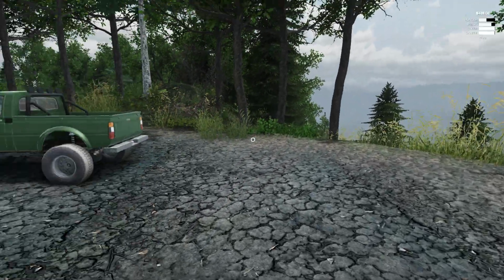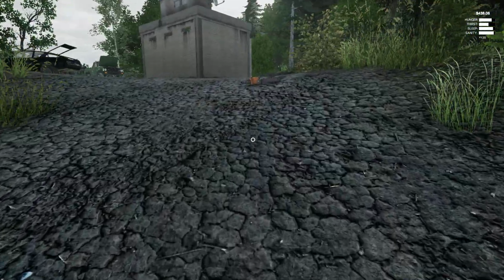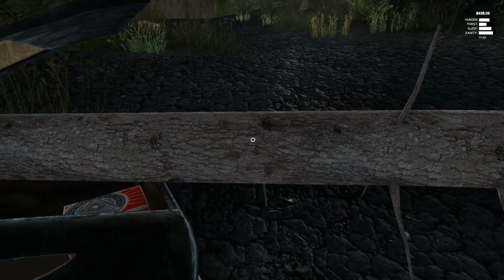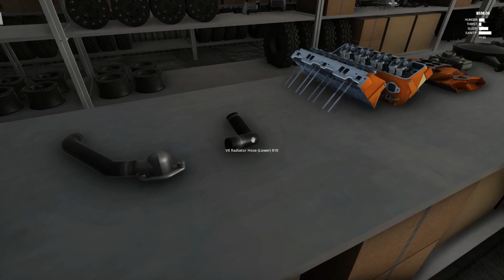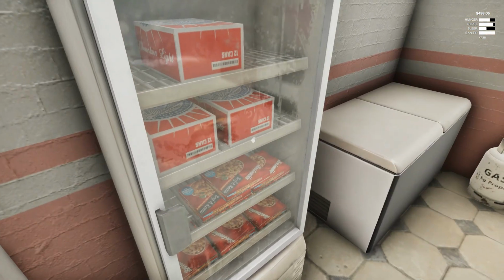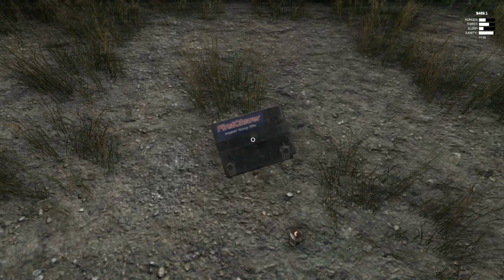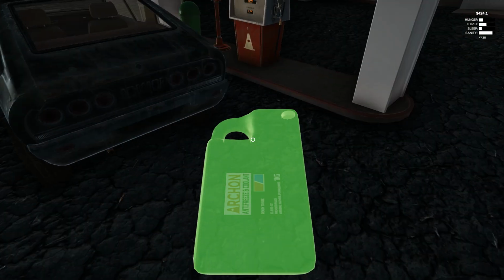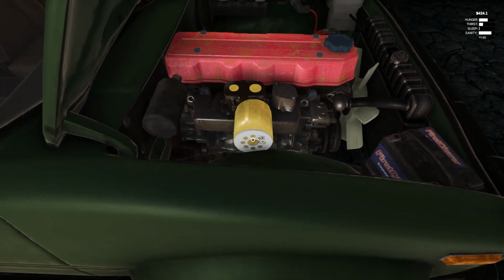JunkYard Truck Ep03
Ep03 JunkYard Truck
I appreciate you all. Thanks again.